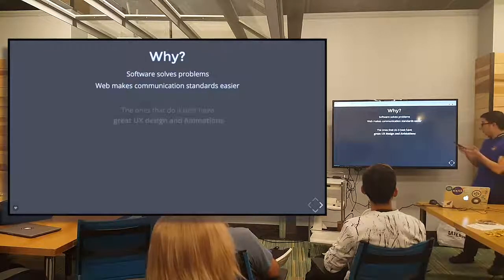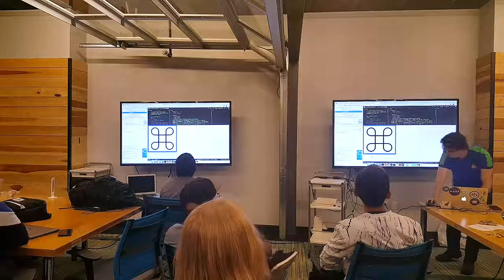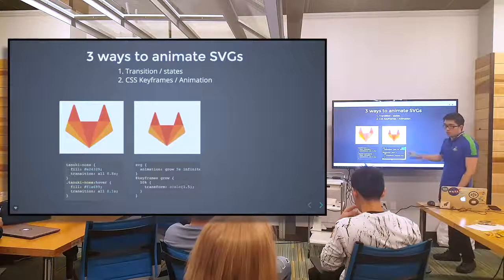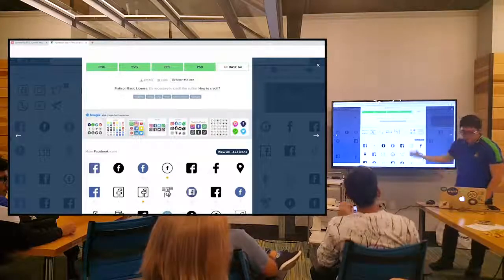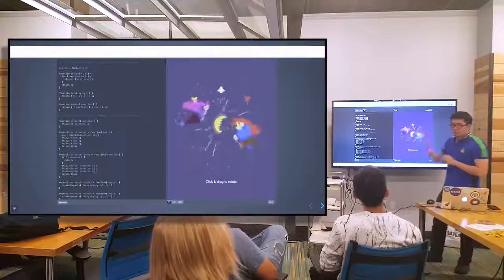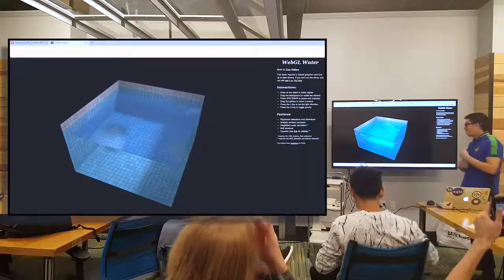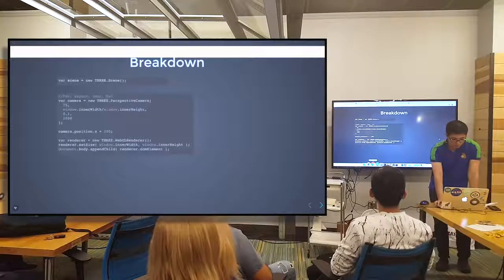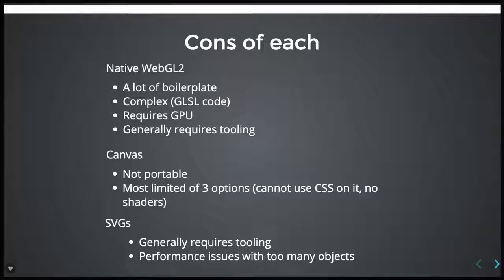Comparing SVG, HTML Canvas, and WebGL How it works, when to use, and why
Reuploaded video